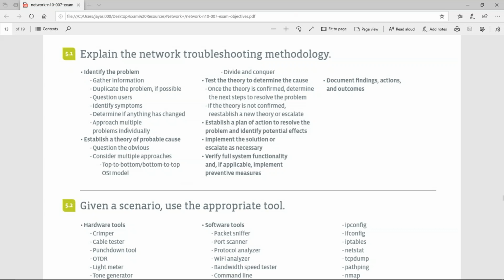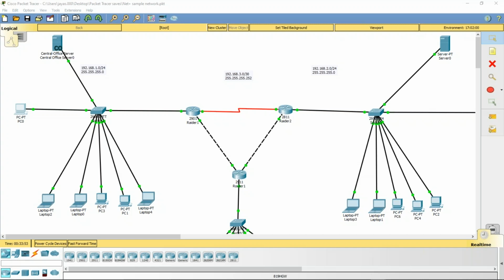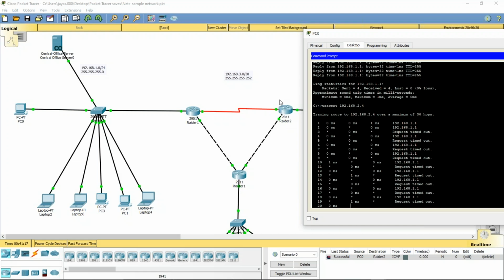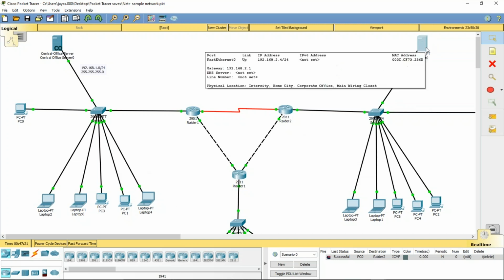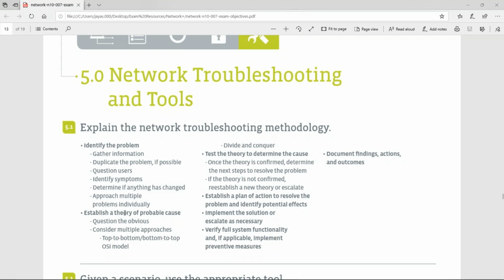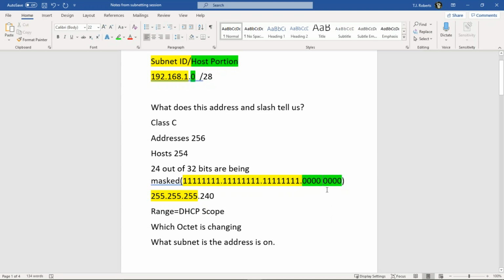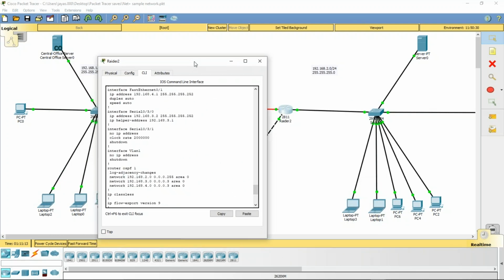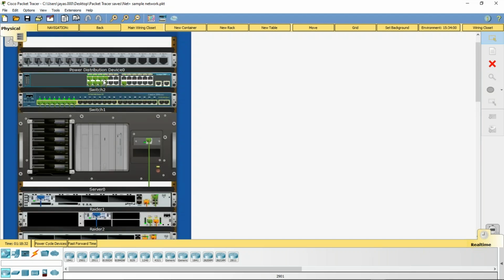Net+ live net troubleshooting group activity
Group troubleshooting activity